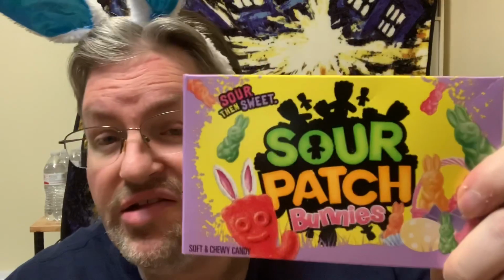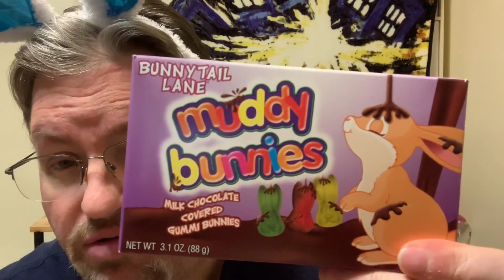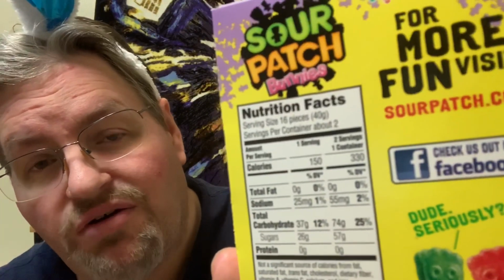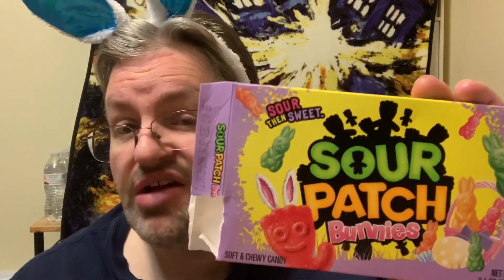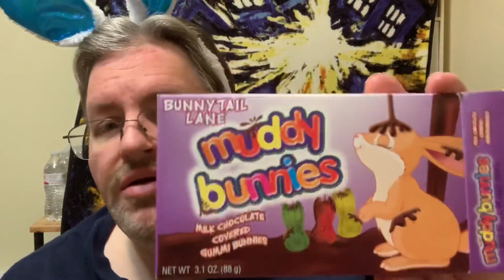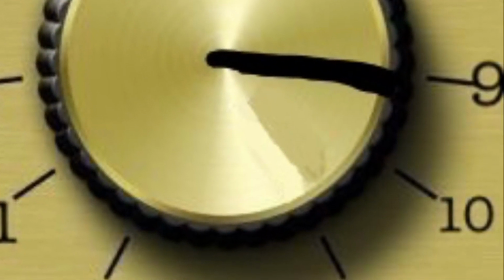Too Sweet : Sour Patch bunny’s & muddy bunnies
Today on Too Sweet I’m trying Sour Patch bunnies and muddy bunnies check out these Easter treats